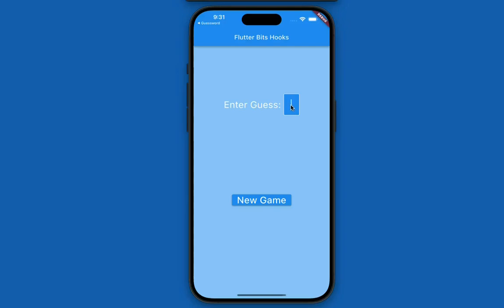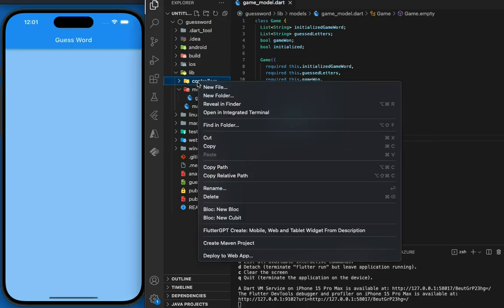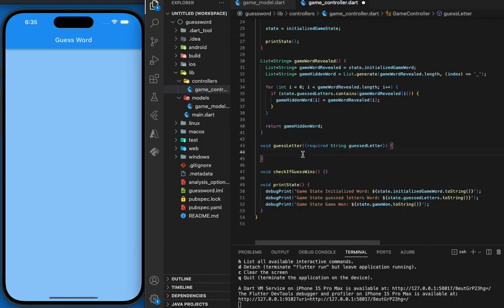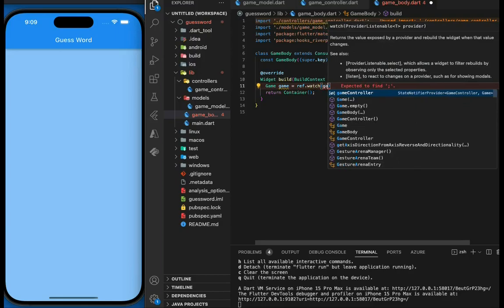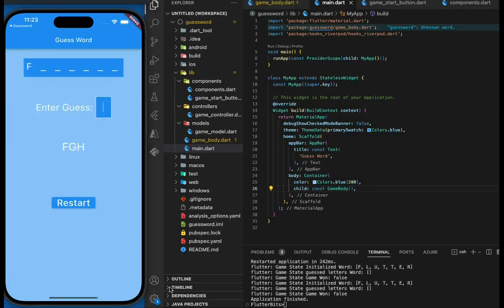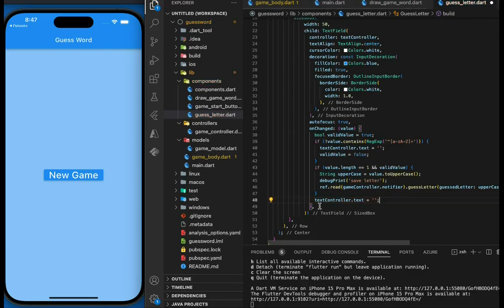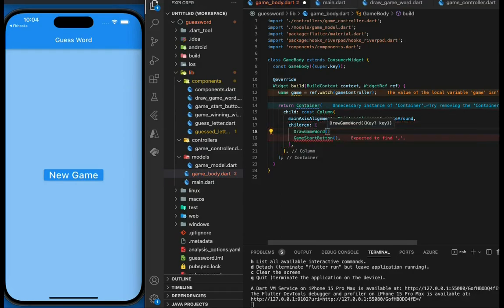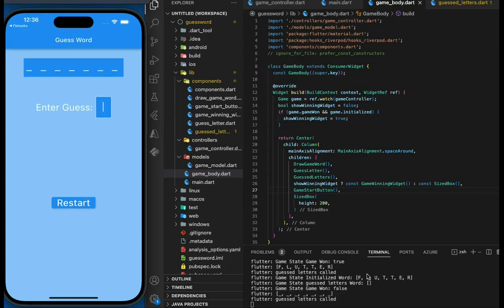Flutter Guess Word Game using RiverPod Hooks and consumer widgets.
Walks through creating a word guessing game using riverpod hooks and consumer widgets.  Avoids using any stateful widgets and does not require any callback functions or passing data through the widget tree.